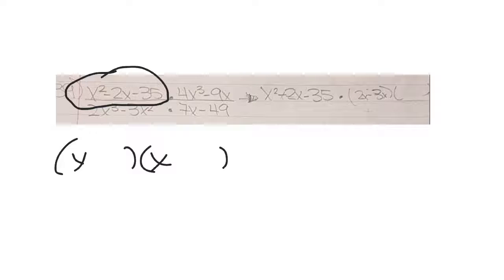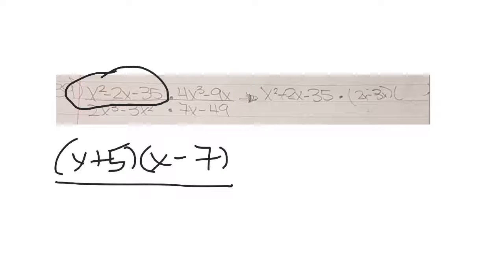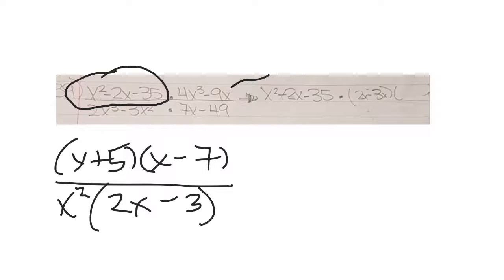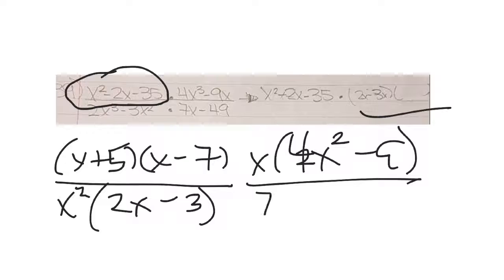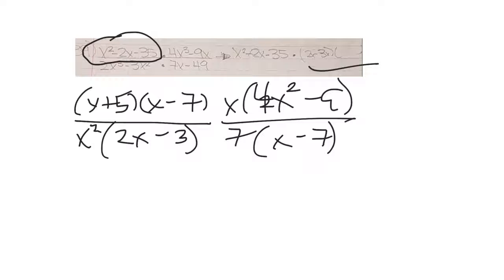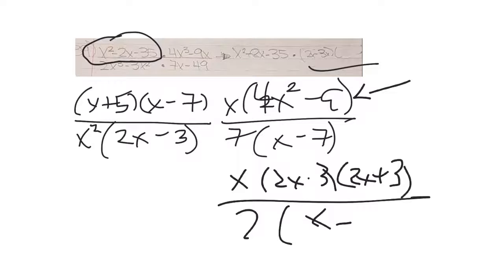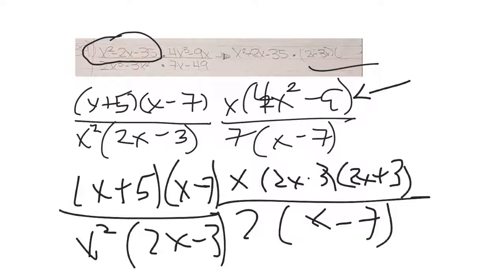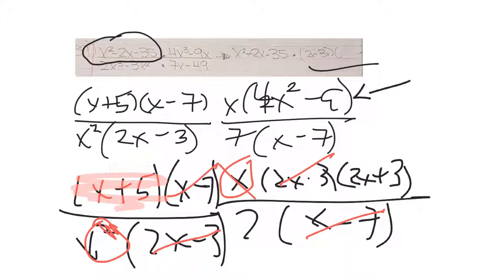17fl mth0085 5.1 simplify rational expressions